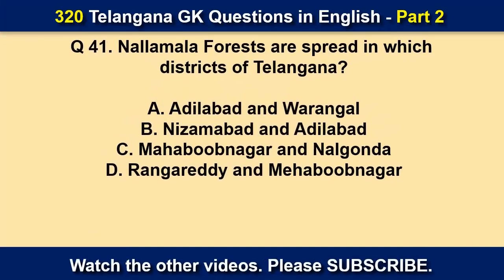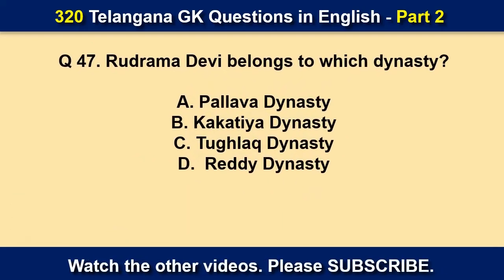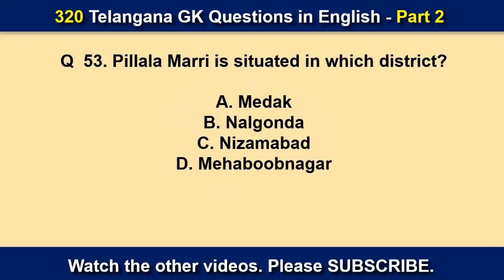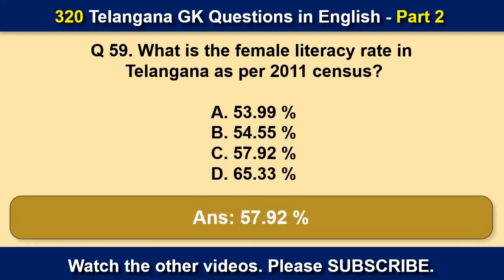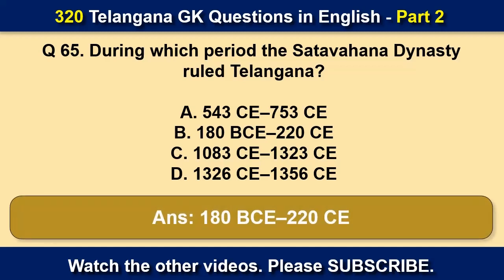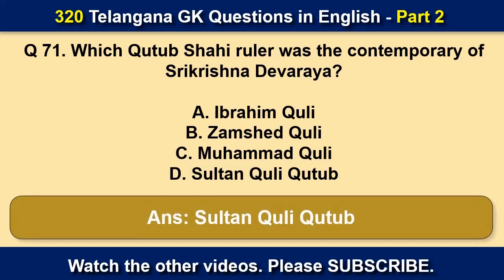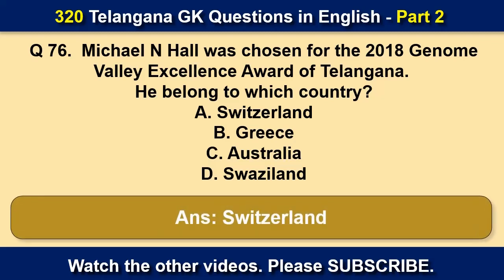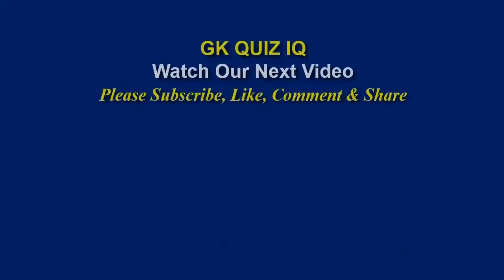320 Telangana GK Questions in English Part 2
320 Telangana GK Questions in English Part 2 | Telangana

This video contains Telangana GK Questions In English for Competitive Examinations.

This video will help you a lot in TSPSC and all competitive exams. Hope this will increase your general knowledge. In this video, I tried to include Telangana gk bits and static gk on Telangana.